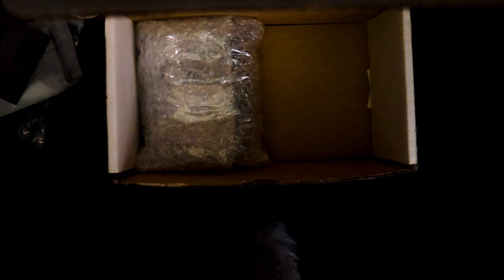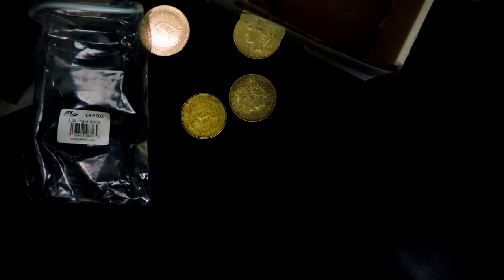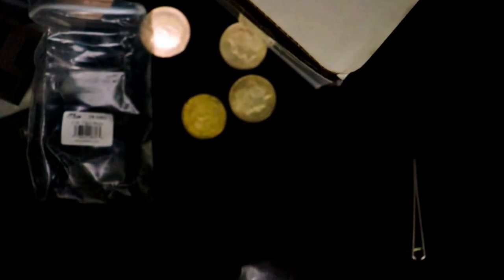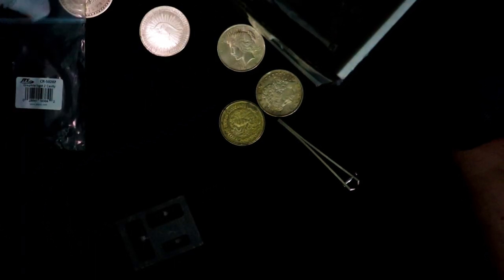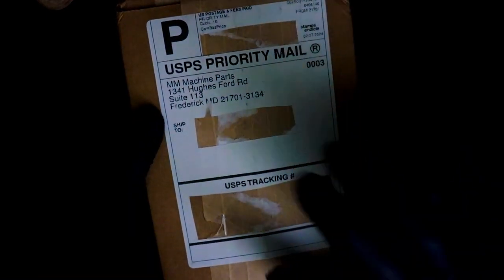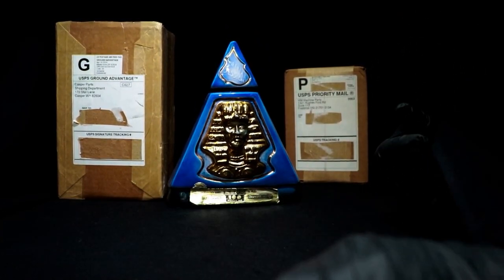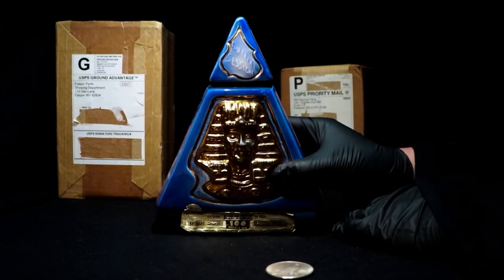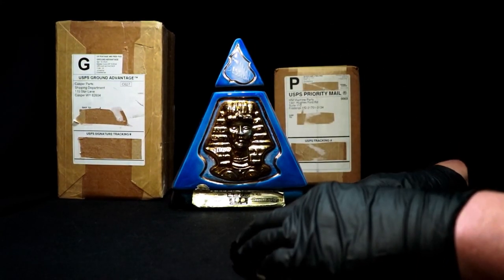One Hundred Subscribers! Thank You!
Just a quick video to say Thank you to everyone who has subbed and watched videos! I also give a little chan update and preview of what I am working on.